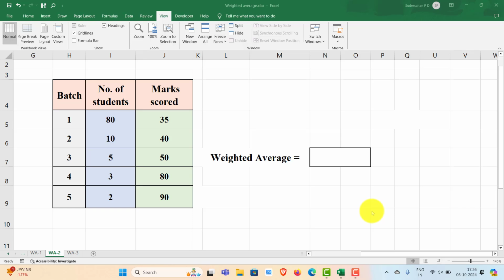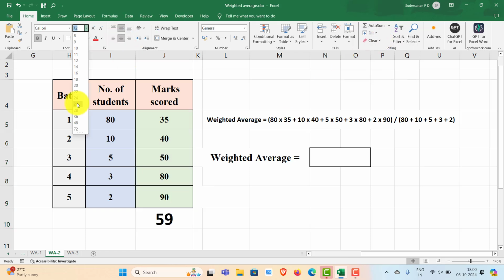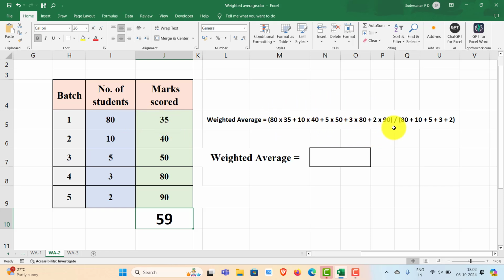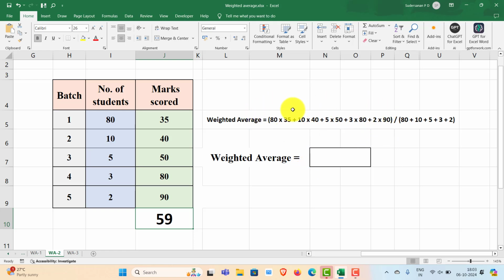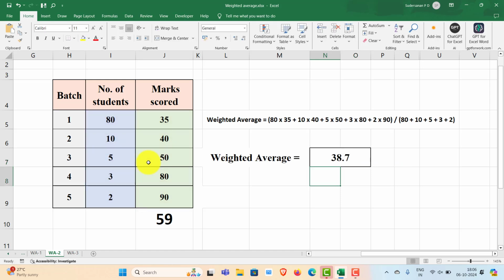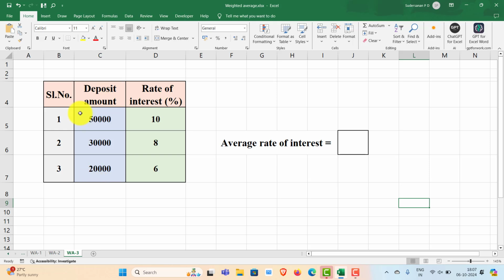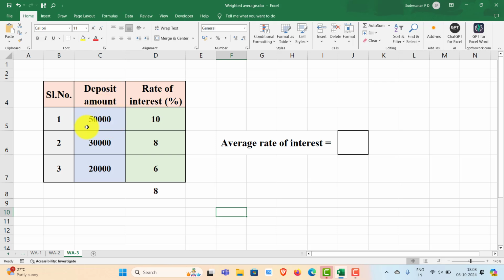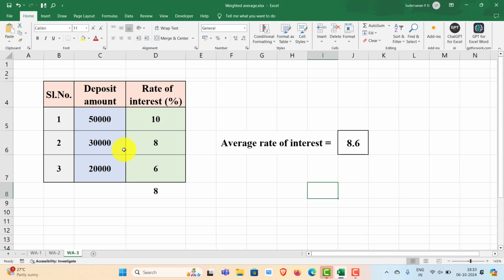Spreadsheet for Engineers - Part 6 (Weighted Average | Step-by-Step Tutorial) | BME358C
Ever wondered how to calculate a Weighted Average in Excel? Unlike a simple average, a weighted average takes into account the importance or "weight" of each value, making it highly useful in scenarios where different data points have varying levels of significance.

In this detailed tutorial, I will guide you through the process of calculating the weighted average in Excel, using practical examples that are easy to follow. Whether you’re working in finance, project management, education, or any field where data analysis is key, learning how to compute weighted averages will help you make better decisions based on your data.
What You’ll Learn in this Video:
* What is Weighted Average? A clear explanation of when and why to use it.
* Data Setup in Excel: How to organize your values and corresponding
   weights in a spreadsheet for easy calculation.
* Excel Functions: A step-by-step guide on using Excel’s SUMPRODUCT and
   SUM functions to accurately compute the weighted average.
* Real-World Example: Learn with hands-on examples, where we calculate
   the weighted average.
Common Mistakes to Avoid: Tips to ensure your formulas and calculations are correct every time.
Key Excel Functions Covered:
* SUMPRODUCT: To multiply corresponding data points and their weights.
* SUM: To total up the weighted values.
Whether you're an Excel beginner or someone looking to refine your skills, this tutorial will help you understand and apply weighted averages effectively.